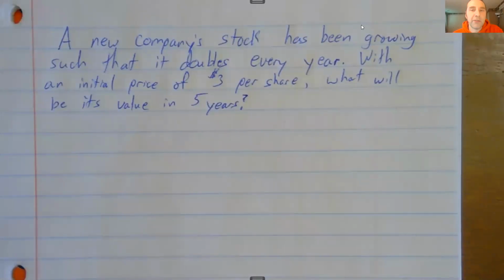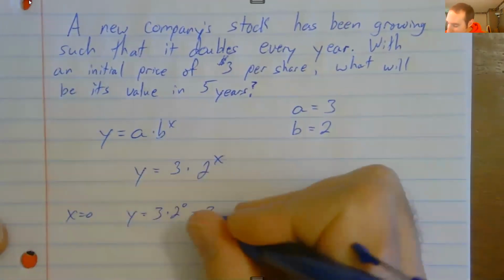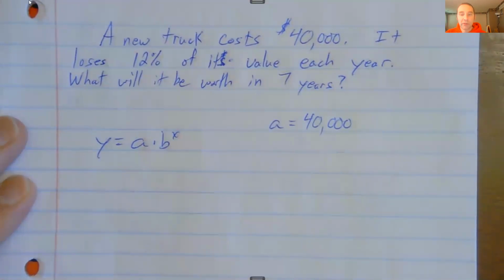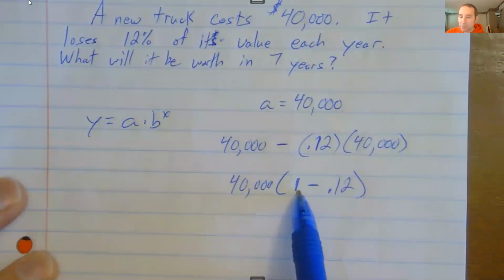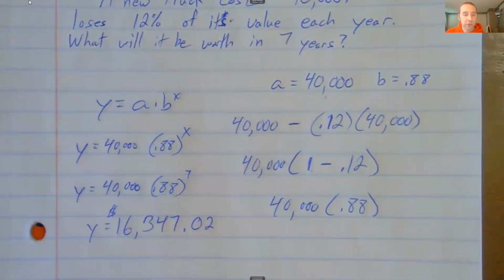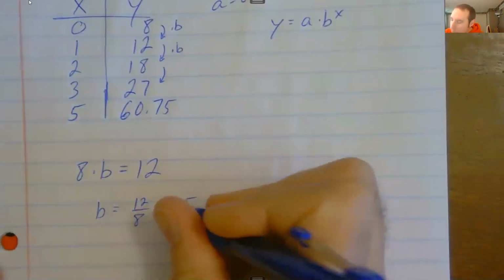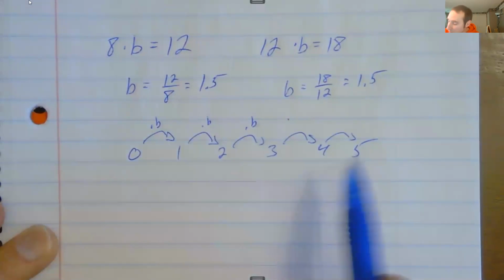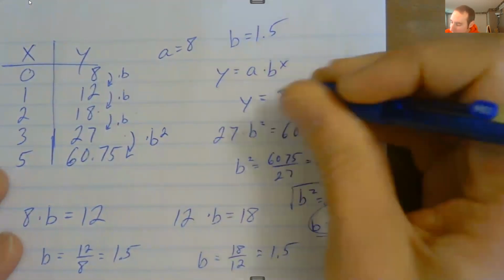Birmingham Integrated Math 1C - Exponential Functions Examples